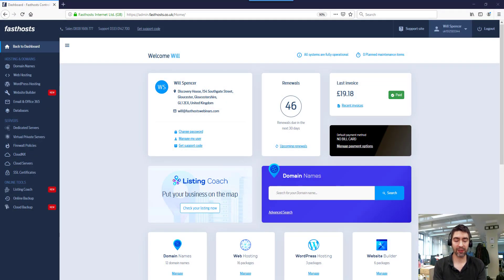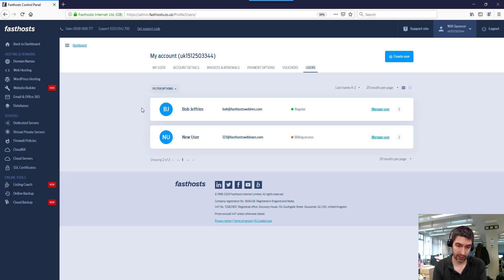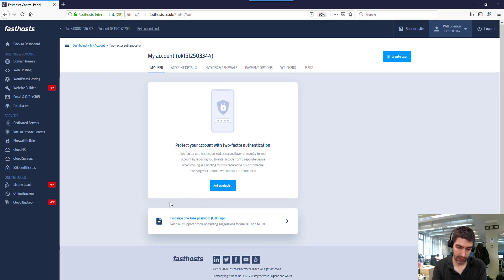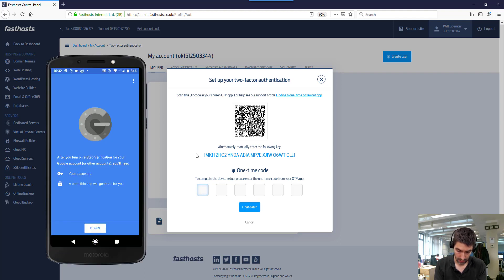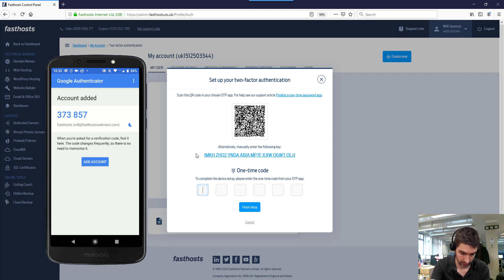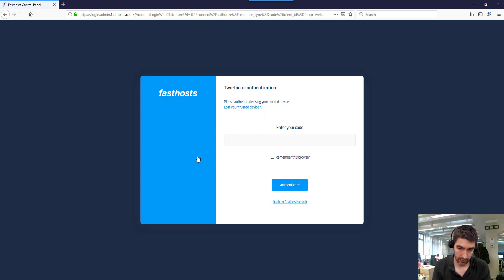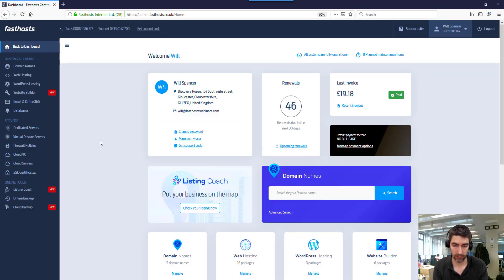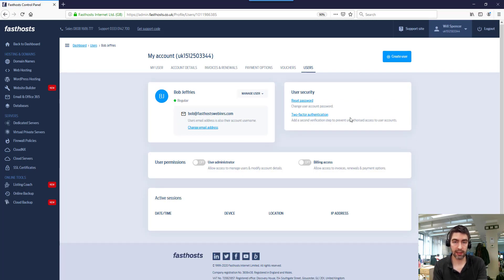Enabling 2FA for your Fasthosts account users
Two-factor authentication (2FA) enhances the security of your account by requiring a generated code from a trusted device as well as your normal username and password in order to log in to your account. You can easily enable 2FA for your Fasthosts account users.

(You must be logged into your account and chat is available Monday - Friday 09:00 - 18:00 GMT)

(24/7 and you must be logged into your account)